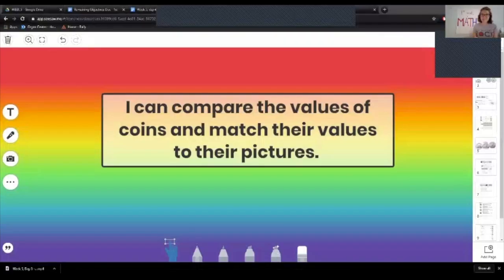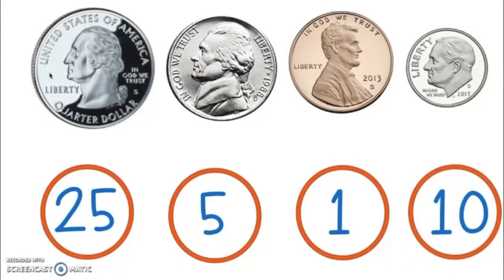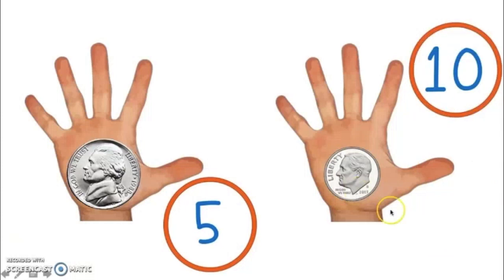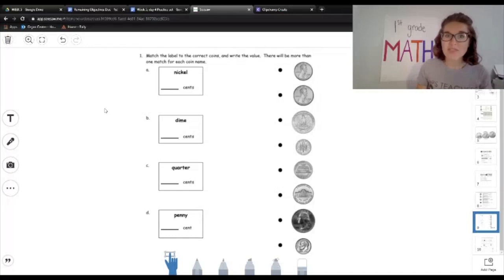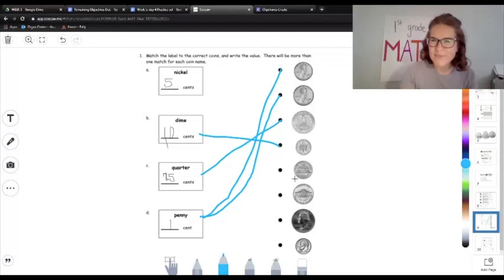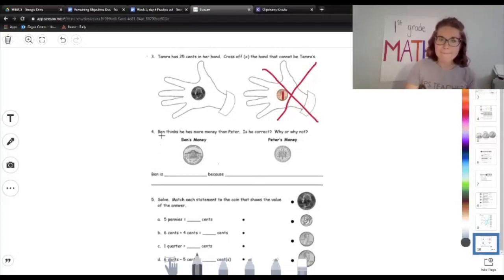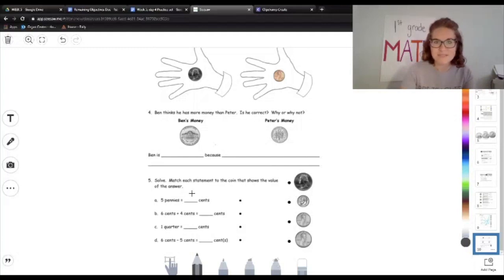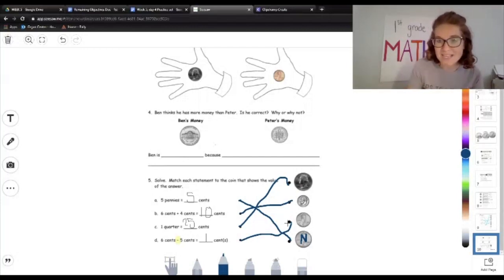RPS 1stMath Money 4